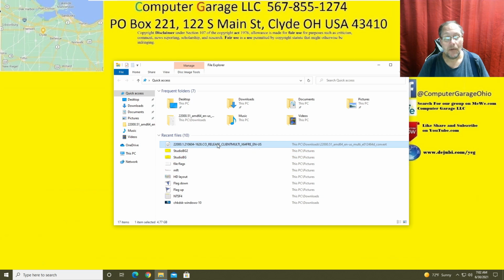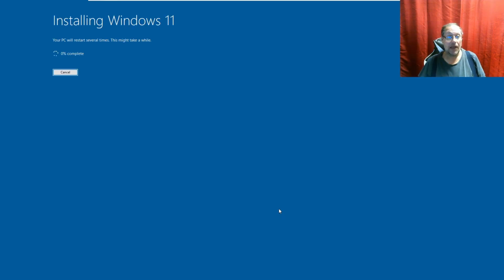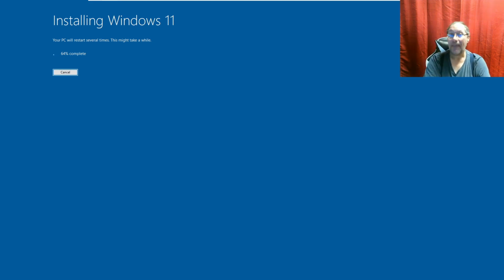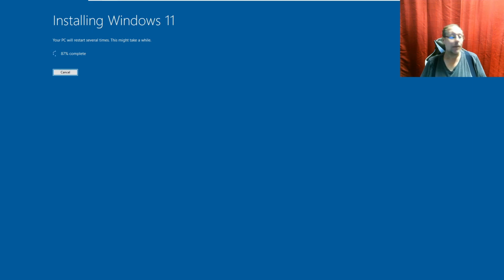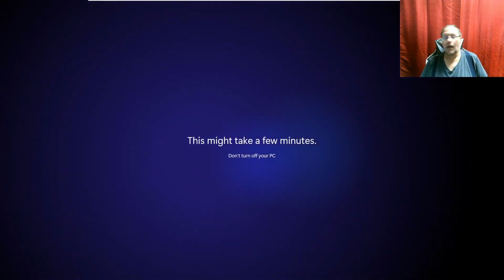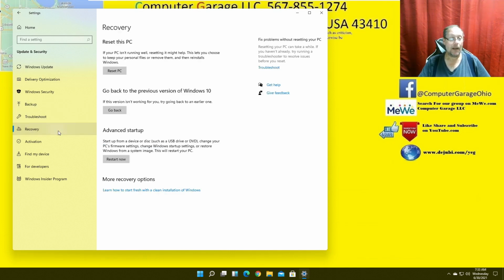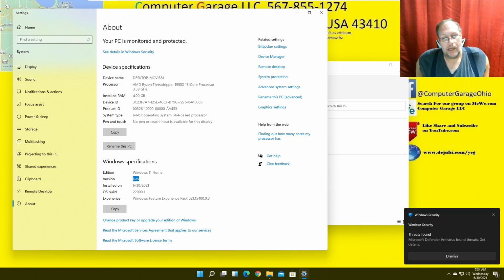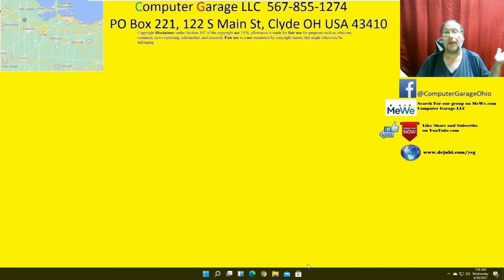Upgrading to Windows 11 from Windows 10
In this video Im upgrade the Studio Windows 10 to Windows 11 via the same ISO files I did the fresh install with on the last video.  The upgrade process takes longer.  This is generally how the Forced Upgrade (coming in October/November 2021 with the semi-annual 21H2 upgrade) will work.  You will sit down to your computer one morning, and have to wait as the upgrade finishes...you remember...just like how Windows 10 was forced on you.

Microsoft, please give people the option to chose.  Don't force it.